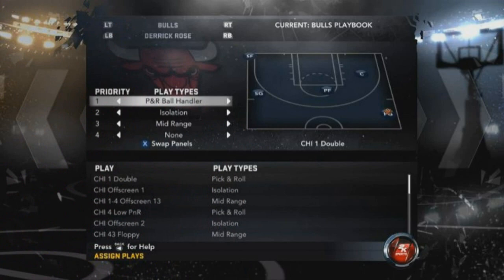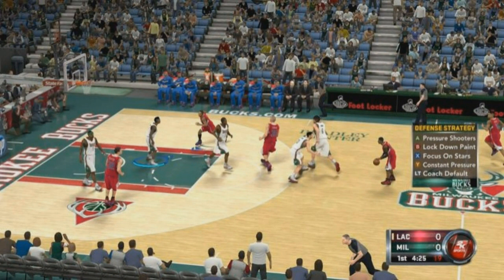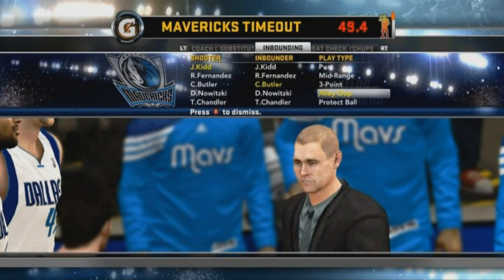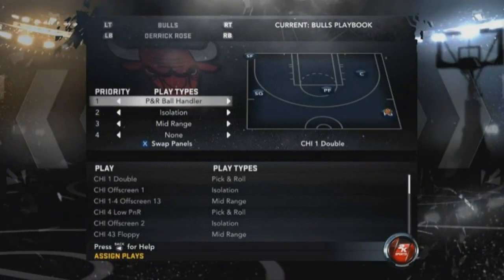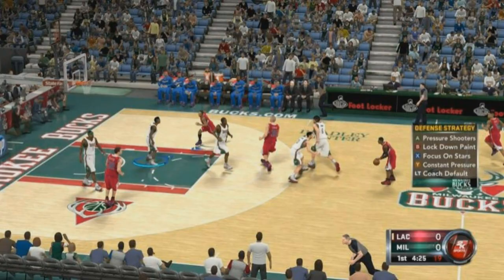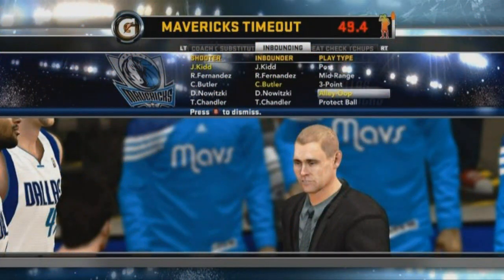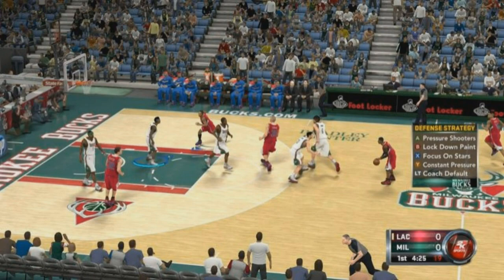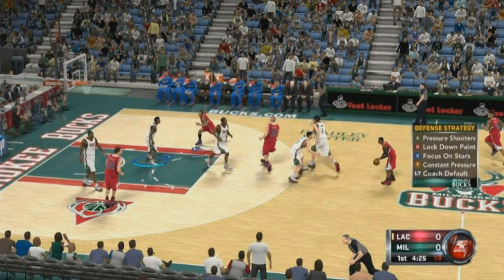NBA 2K12 Playcall System - New Playcall System Implemented Feat. IpodKingCarter